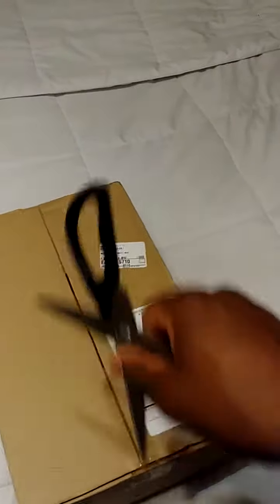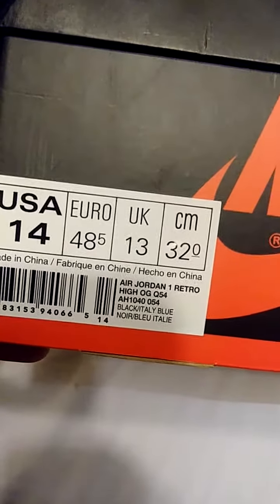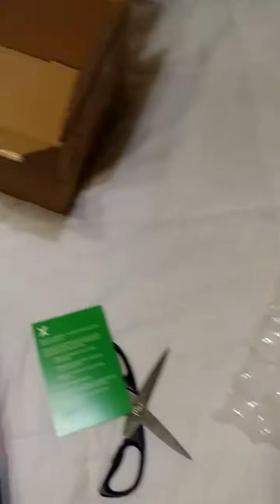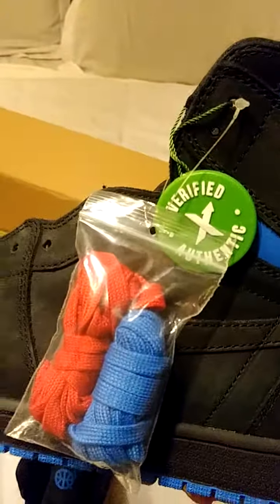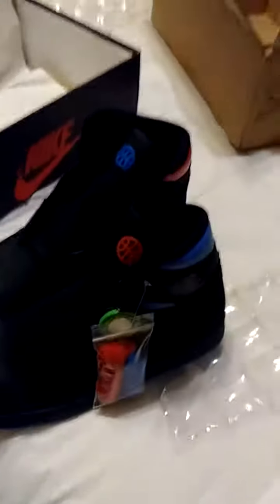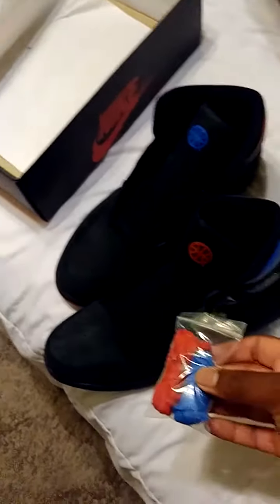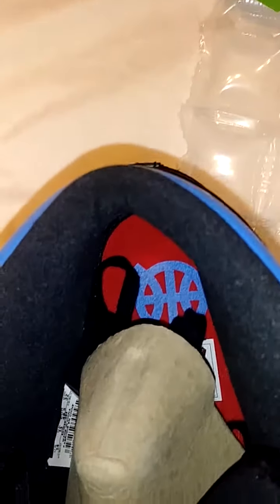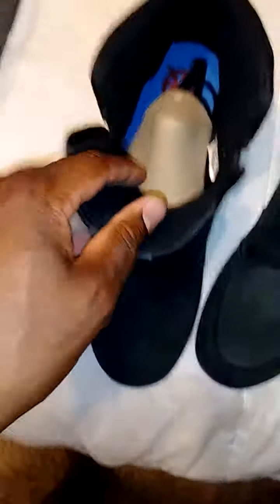Jordan 1 Quai 54. Stockx pickup